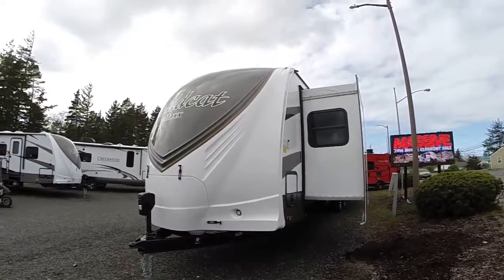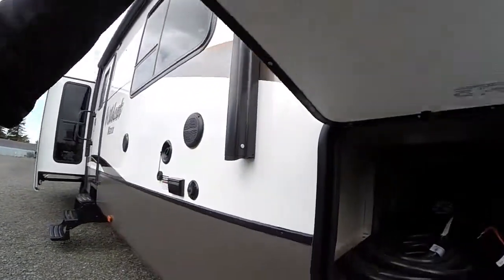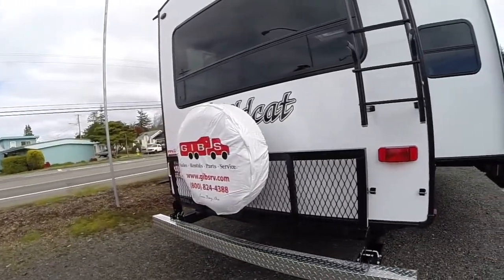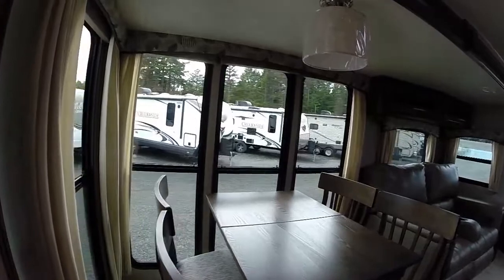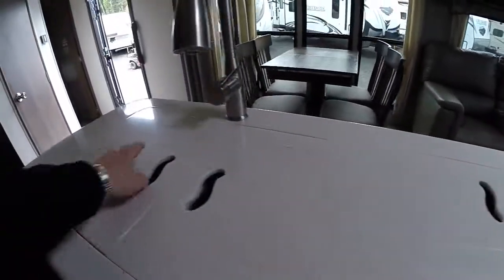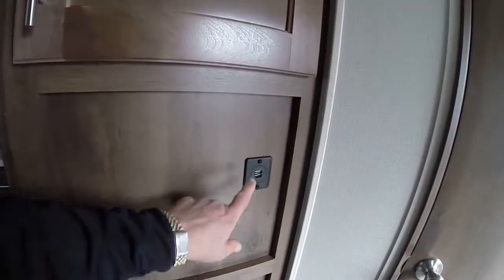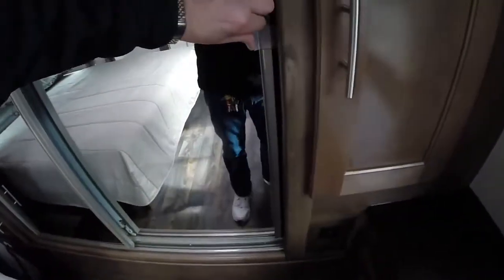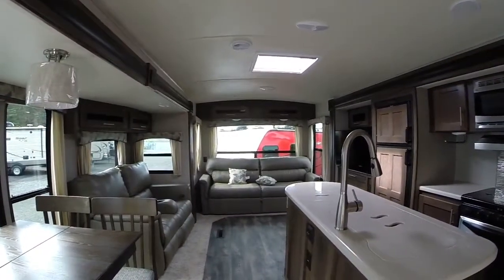2017 Wildcat 32TSX #017261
Triple slide travel trailer with rear living floor plan & lots of windows. Treat yourself to the look & feel of solid surface counter tops and elegant decor that surrounds you in this Wildcat 32TSX All Season RV!